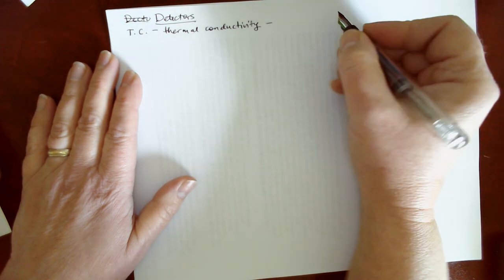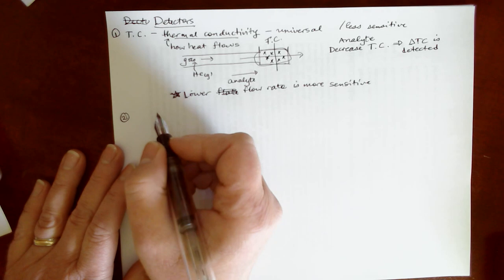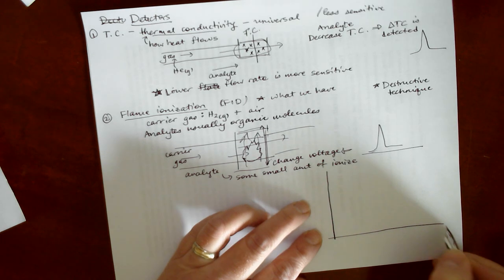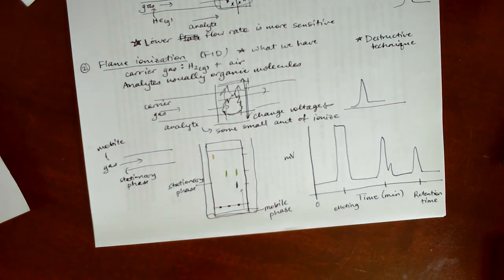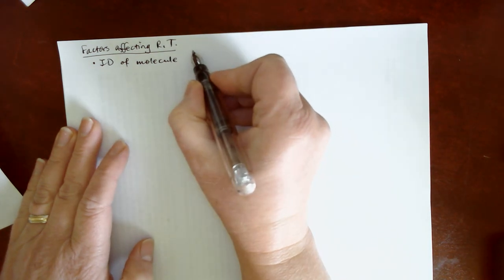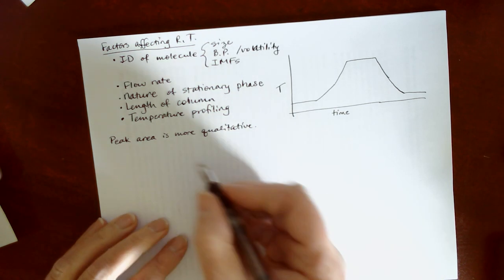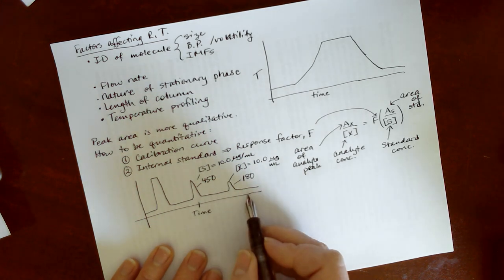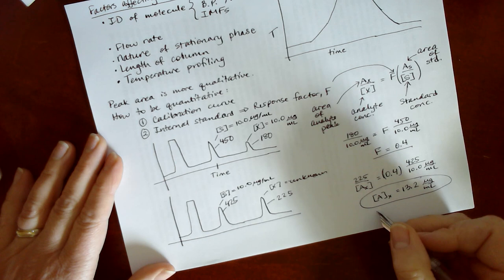GC detectors and analysis